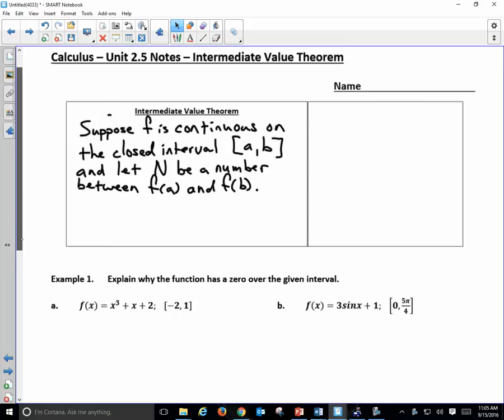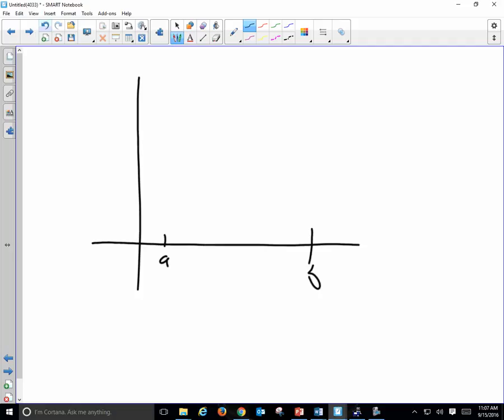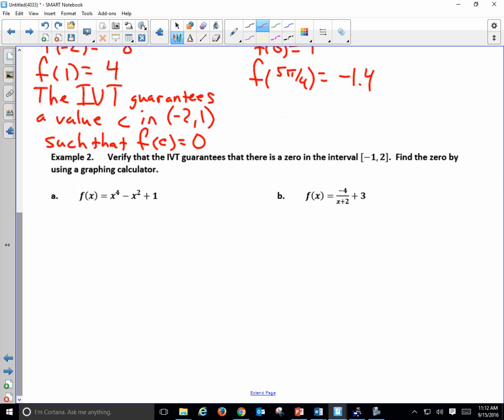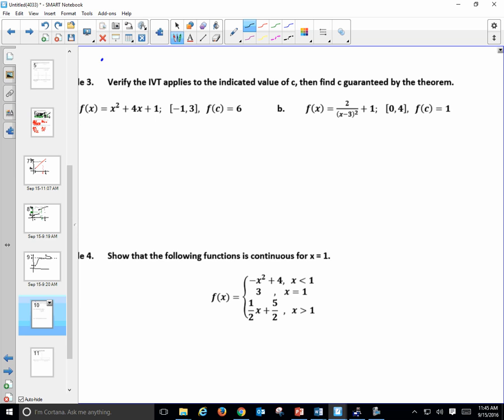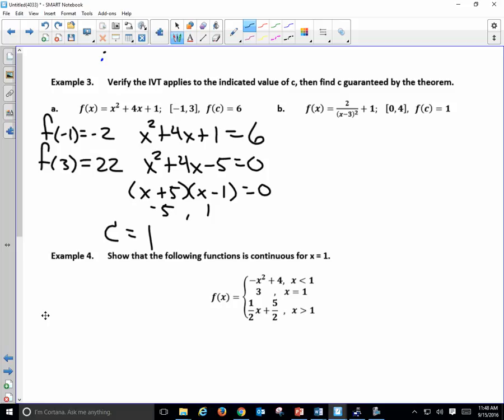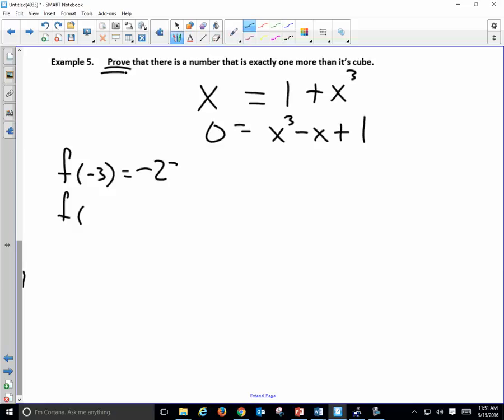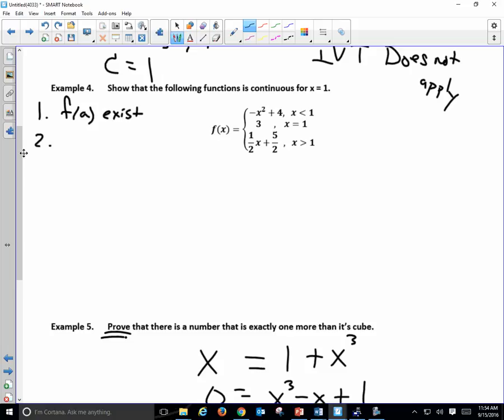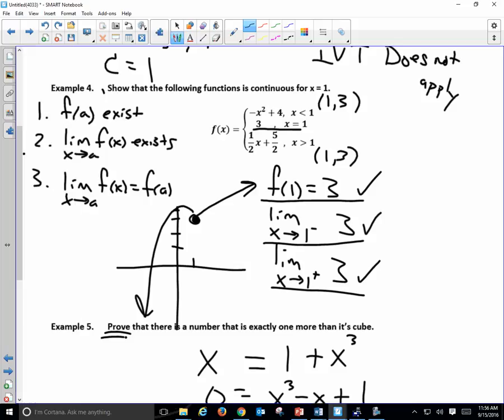Calculus Unit 2.5 Notes Intermediate Value Theorem 2016